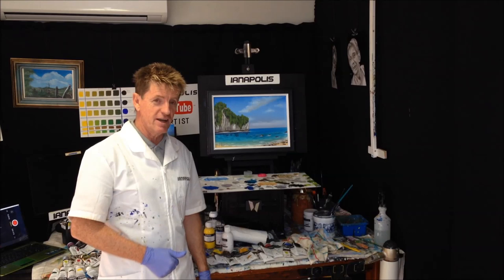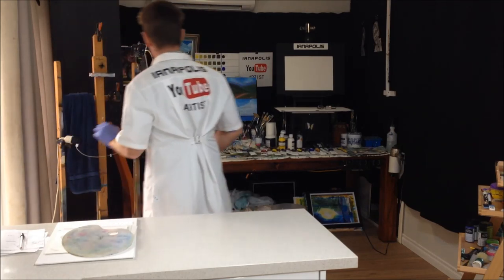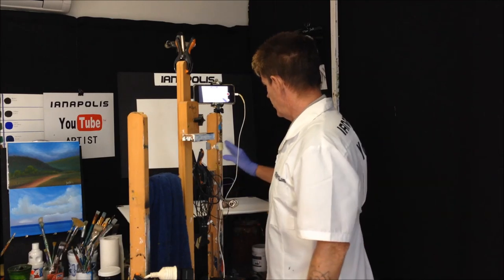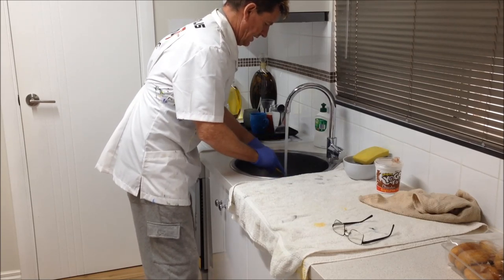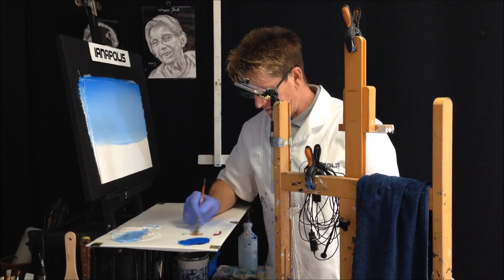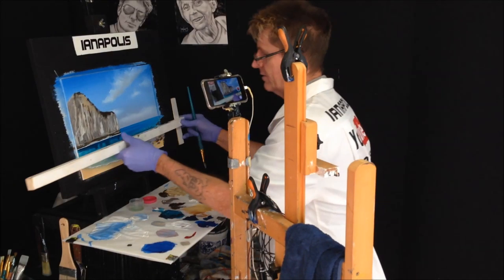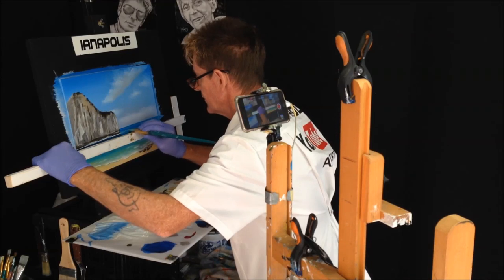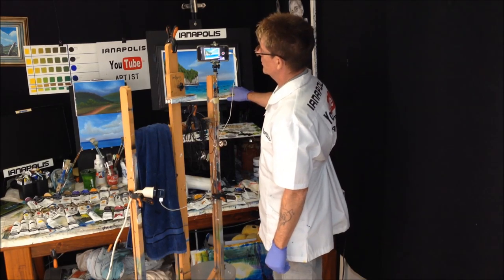#236 The making of tutorial 220 "behind the scenes"